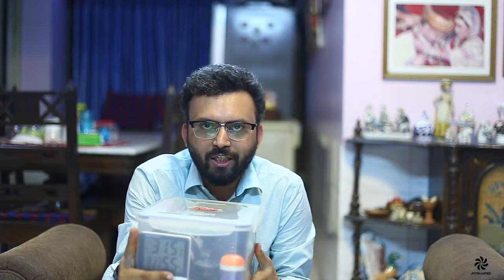Ayon Ahmed Photography Tips Episode -5 (DYI Desiccator Box)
In this video I explain the importance of having a desiccator box and how I made a home made desiccator box. this is cheap and effective.